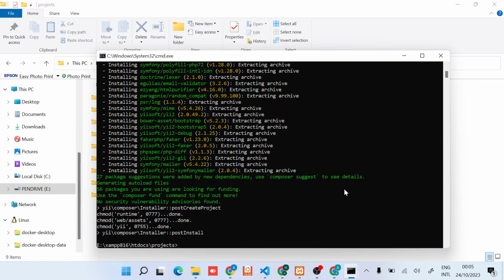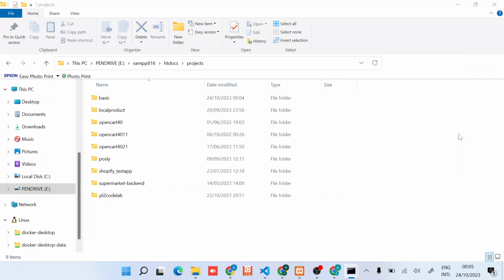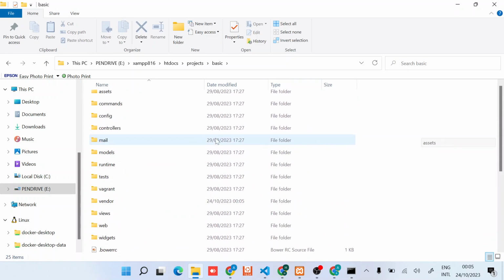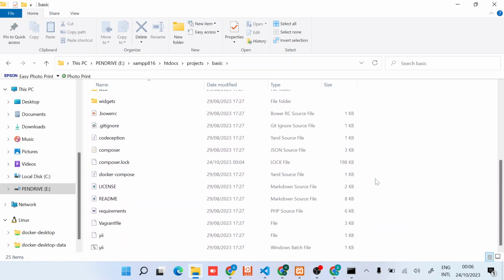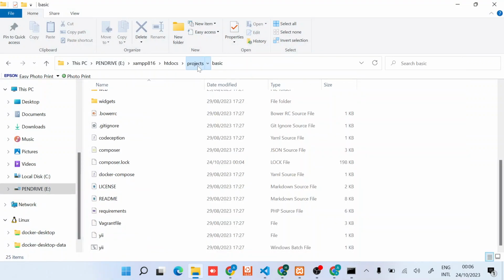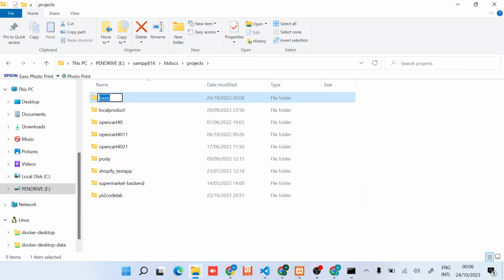How to install Yii2 with composer part 2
Learn how to install Yii 2 PHP Framework using Composer